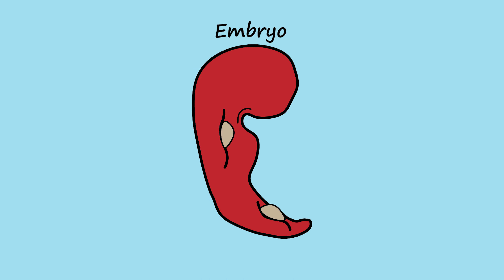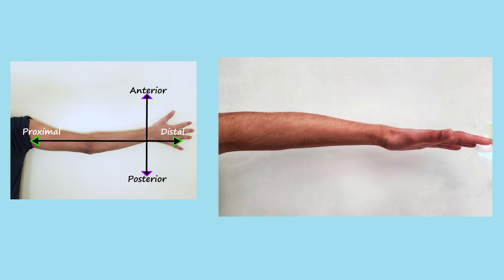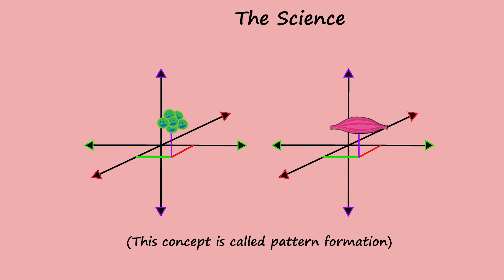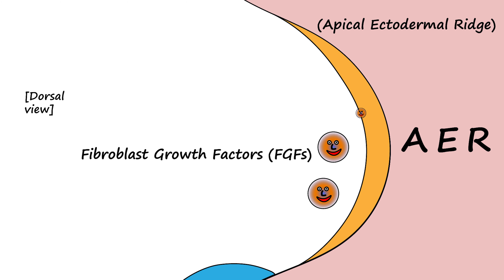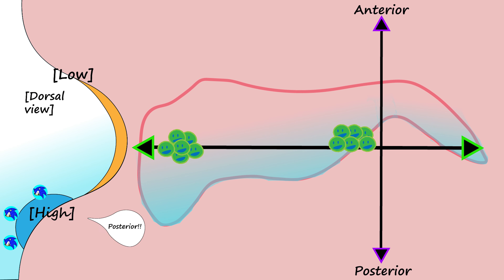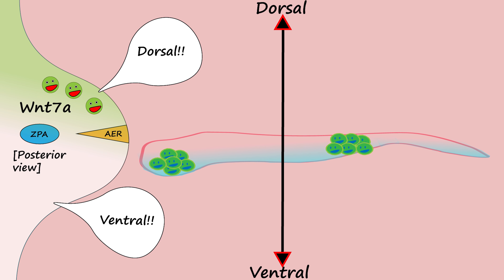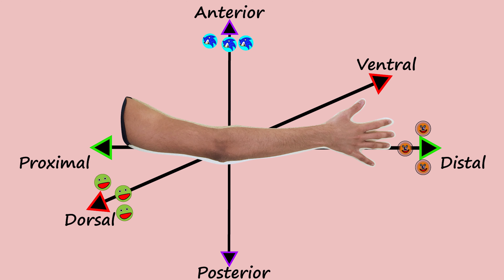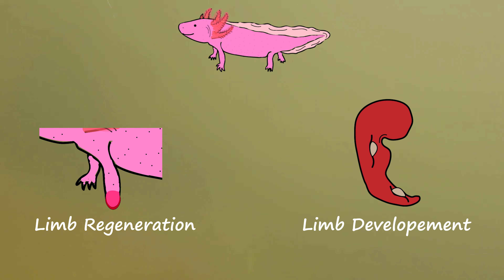Breakthrough Junior Challenge 2020: Vertebrate Limb Development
Here is my submission to the 2020 Breakthrough Junior Challenge. Hope you all enjoy learning about how our limbs are developed and the incredible research fields stemming from this topic. I was personally amazed by the similarities between embryonic limb bud growth and blastema regeneration in the Axolotl salamander and what these similarities hold for the research topics of biomimetics, regenerative, and comparative medicine. Taking away the fundamentals from this video, I hope you feel excited in the potentials of exploring these topics deeper. Best of luck to all!

Credits and Licenses:

1. "The Inner Sound" by Jesse Gallagher - Attribution not required
2.  "Road Trip" by Slynk - Attribution not required